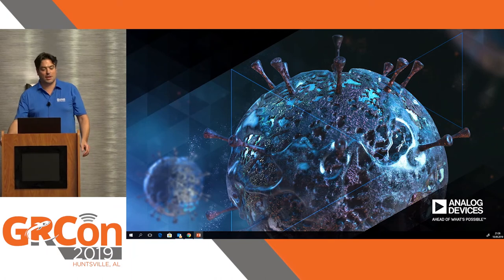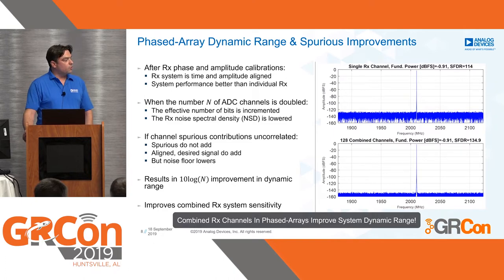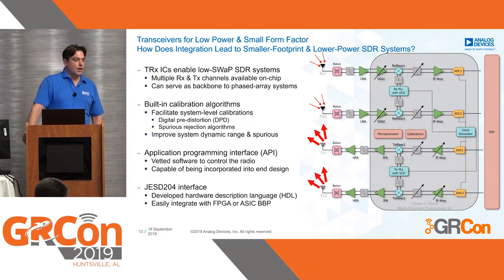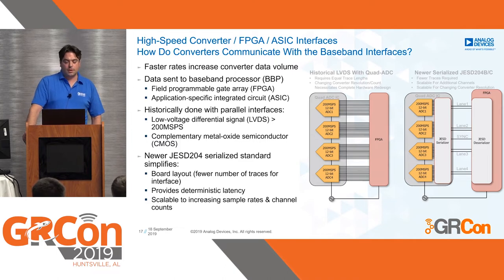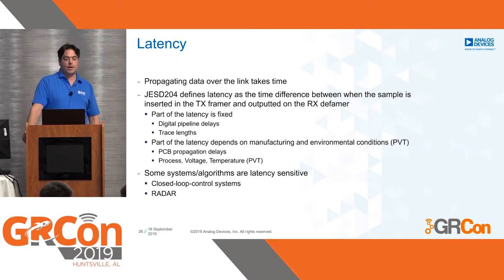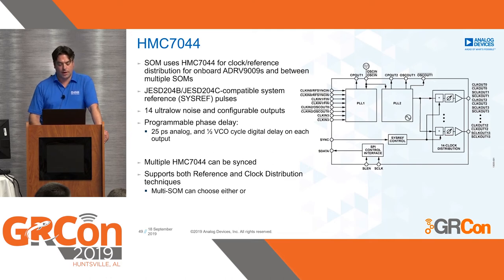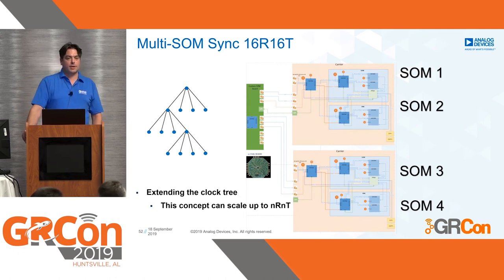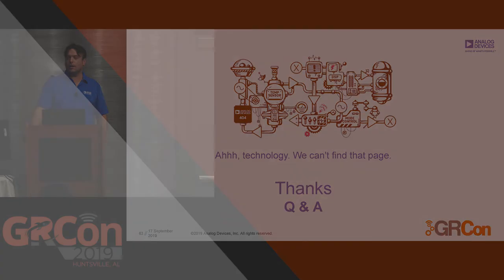GRCon19 - Multichannel phase coherent transceiver system with GNU Radio... by Michael Hennerich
Multichannel phase coherent transceiver system with GNU Radio interface by Michael Hennerich

Many applications need multiple channels of phase and frequency synchronization and coherency. Applications like Direction of Arrival (DOA) accuracy are directly related to the number of channels and the synchronization between these channels. This presentation will look at these applications and look at how they can be solved with a 4 channel 200MHz wide phase coherent system with a GNU Radio interface.

After this introduction we will then focus on the concepts, techniques and features being used which enables this system to scale up to N Rx and Tx channels. While ensuring end-to-end deterministic latency and RF frequency and phase coherent synchronization. We will cover the technical aspects and challenges of clocking trees, multichip synchronization, JESD204B interface link synchronization, integrated LO and phase synchronization, all available on this production ready hardware for prototyping and systems development.